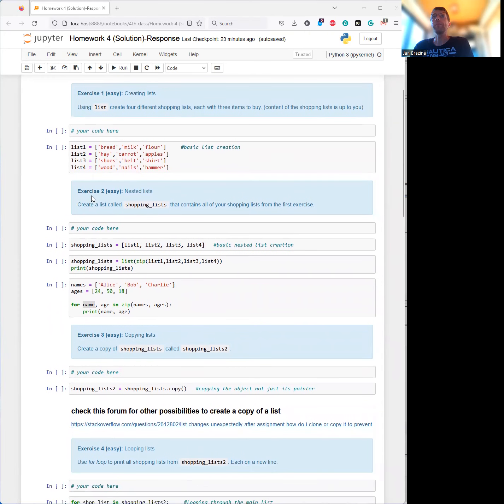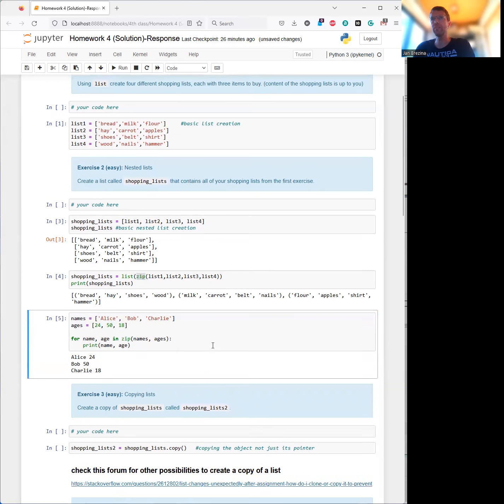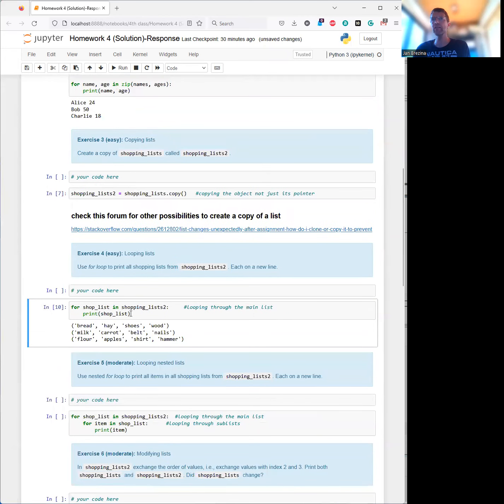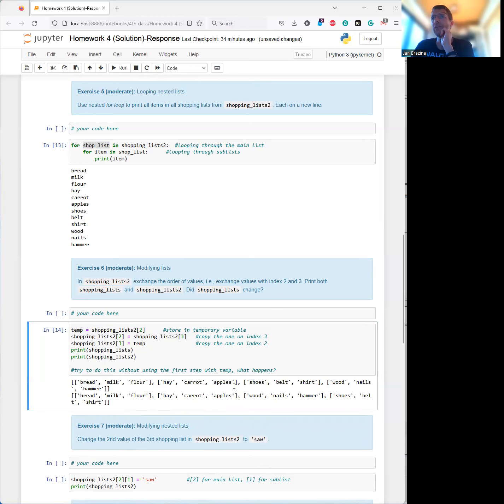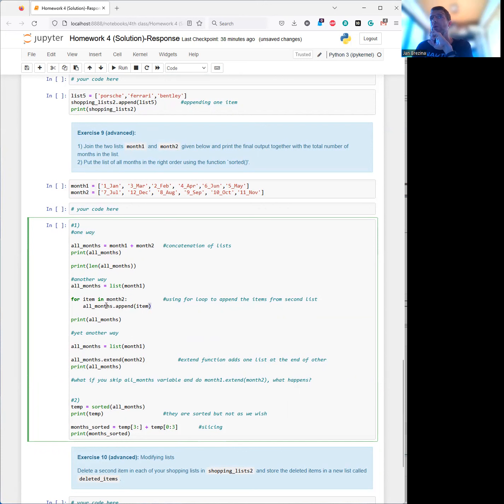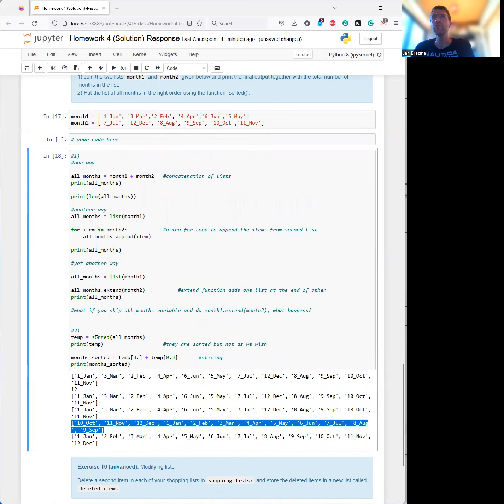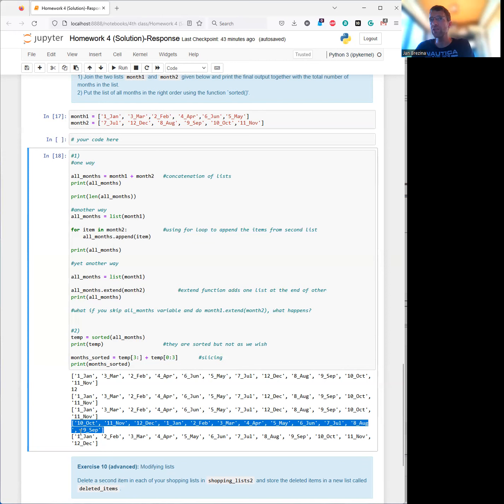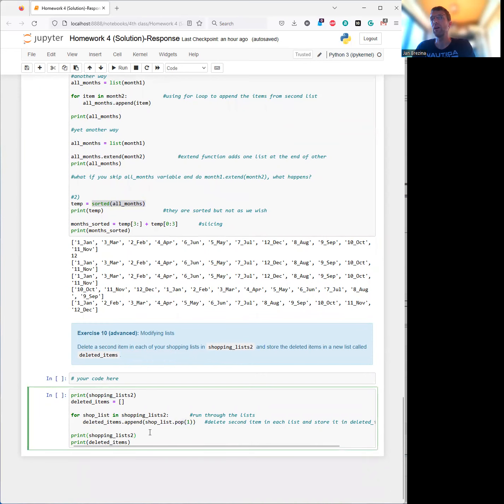Homework 4 response